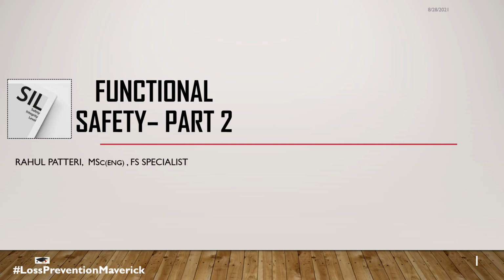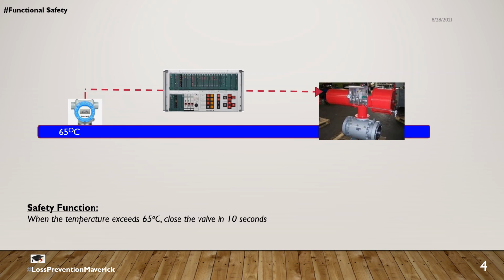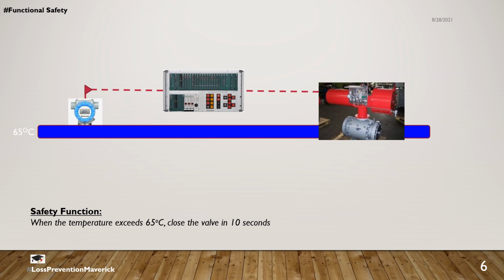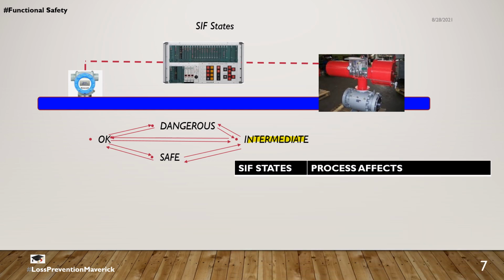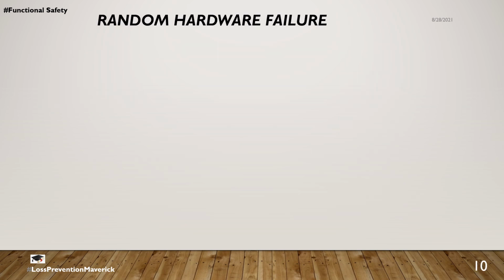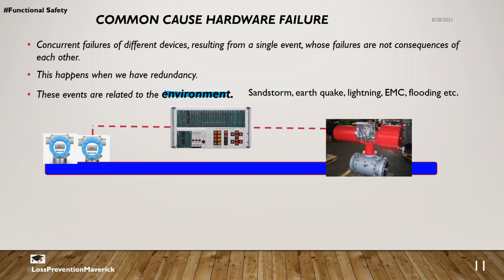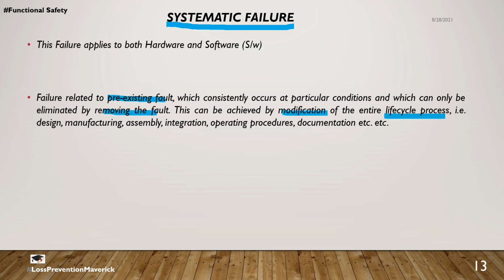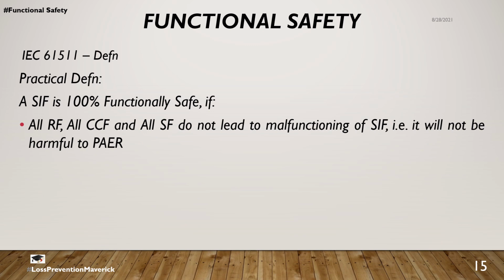FUNCTIONAL SAFETY - PART 2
Continuation to the  Functional Safety lecture series.

RahulPatteri FUNCTIONALSAFETY, LossPreventionMaverick, SIL LOPA,SIL, SIF, # SIS, safety instrumented system, safety instrumented function, IEC61511, IEC 61511, IEC 61508, loss prevention maverick